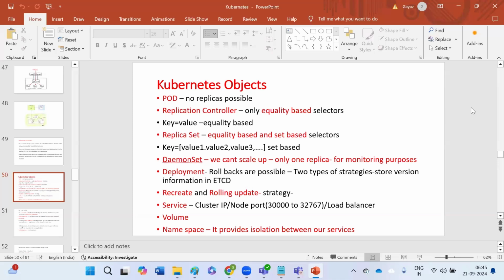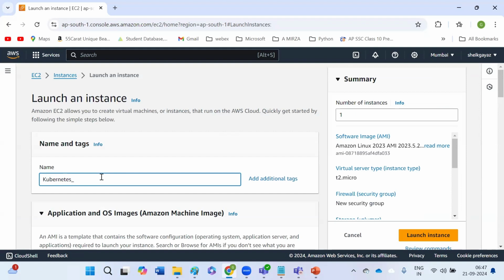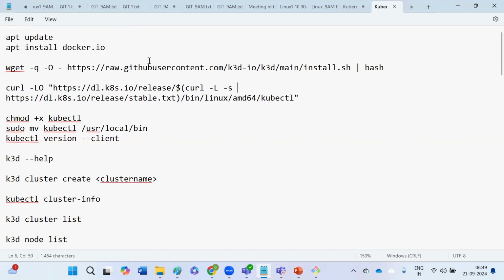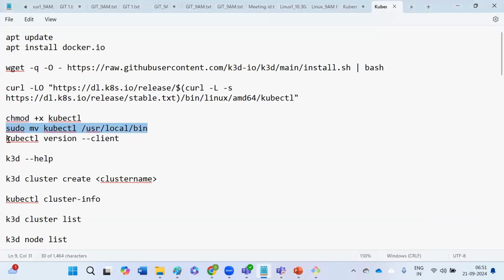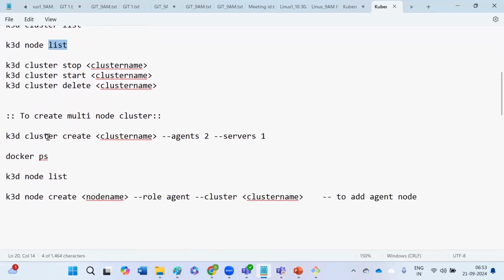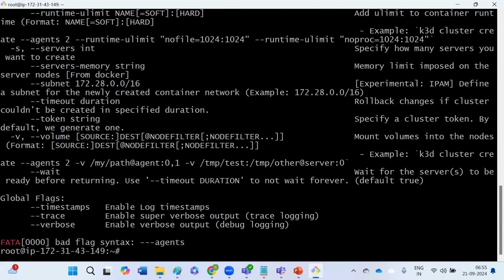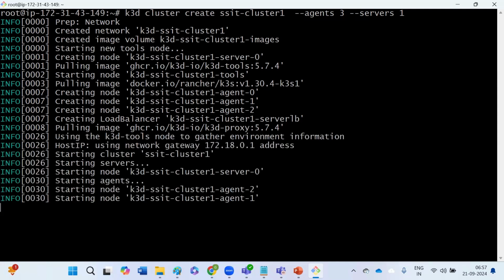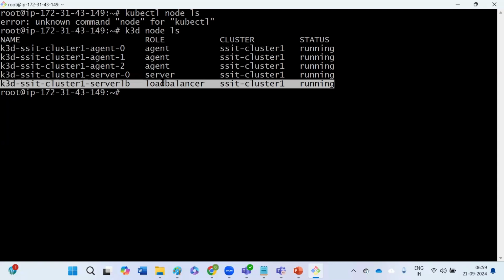Kubernetes cluster creation by using K3D on AWS EC2 instance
In this video we will discuss about Kubernetes cluster creation by using K3D on AWS EC2 instance.